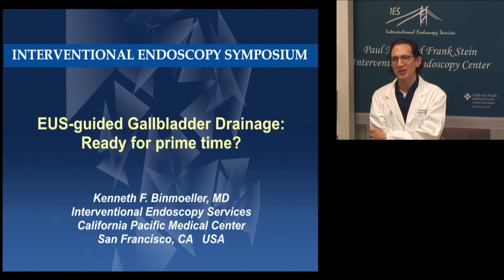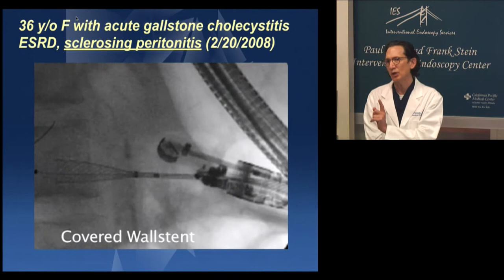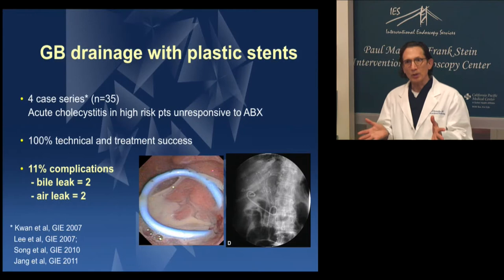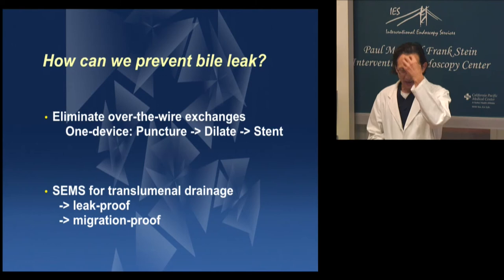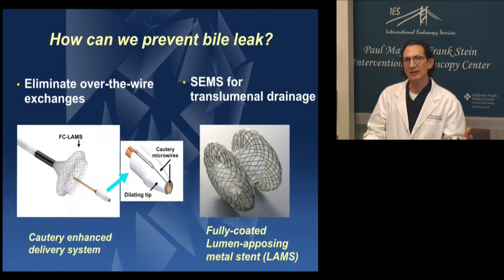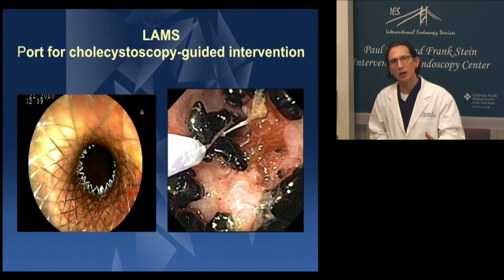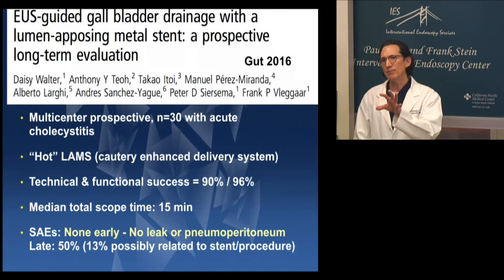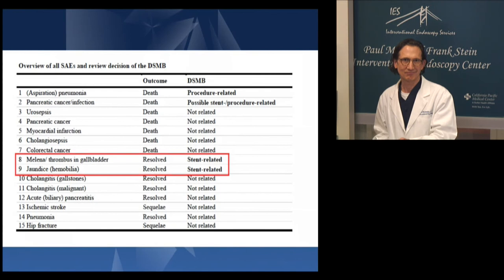Harbor UCLA Symposium 2016: EUS-guided GB drainage (Lecture)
Live transmission from CPMC San Francisco to the Harbor-UCLA 2016 Interventional Endoscopy Symposium, Oct 28, 2016. Lecture on "EUS-guided gallbladder drainage" by Dr Kenneth F Binmoeller.